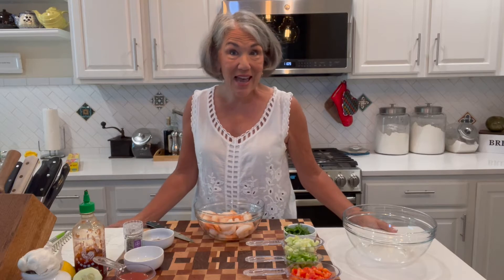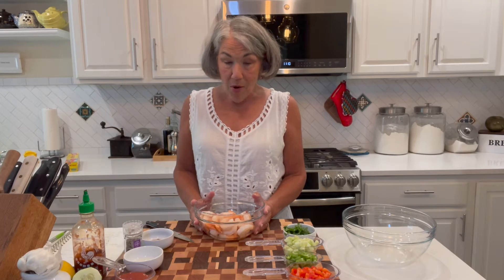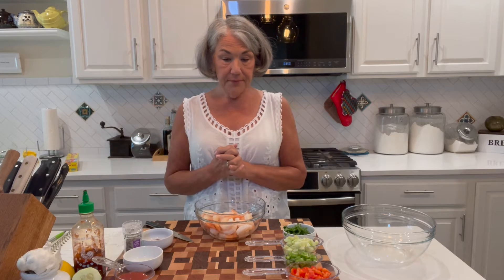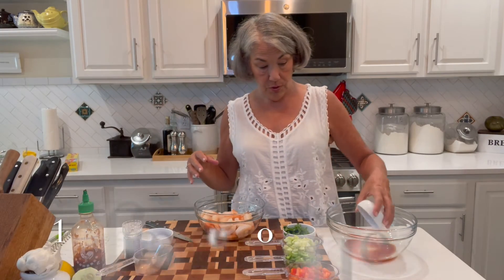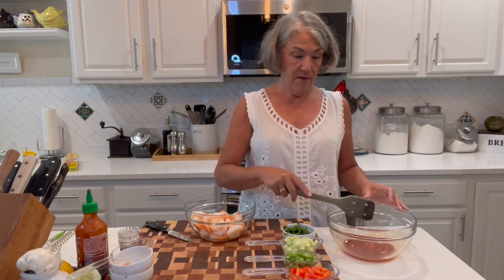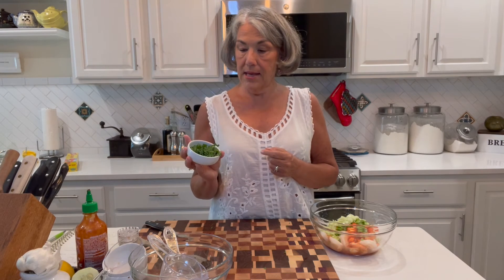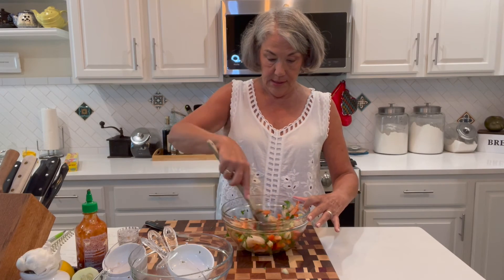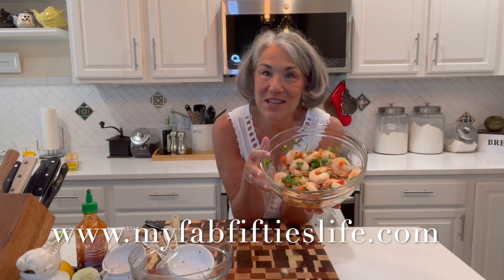Tasty Tuesday Raoul's Shrimp Salad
Raoul's Shrimp Salad
1/4 cup V8 or tomato juice
1 T fresh lemon juice
1 T Worscestershire
2 drops tabasco
sea salt
Mix

Add 1 small red bell pepper chopped
2 celery stalks chopped
1/2 cucumber chopped
cilantro and chives chopped about 1/4 cup
1 pound large shrimp

Mix and refrigerate several hours.  Serve with crusty bread.